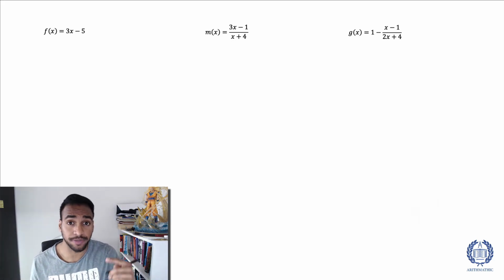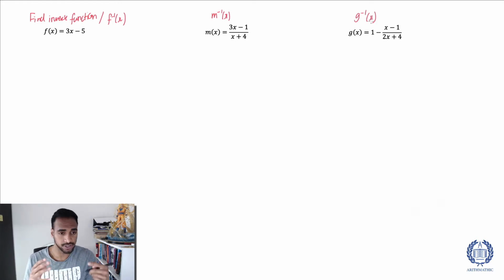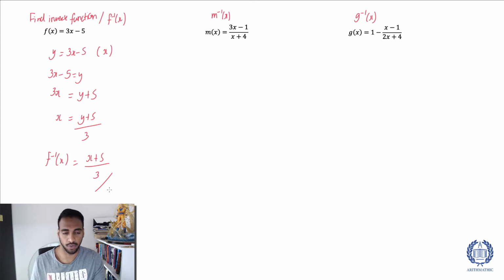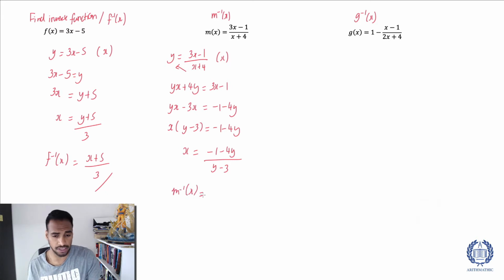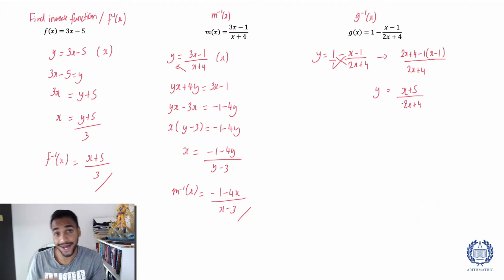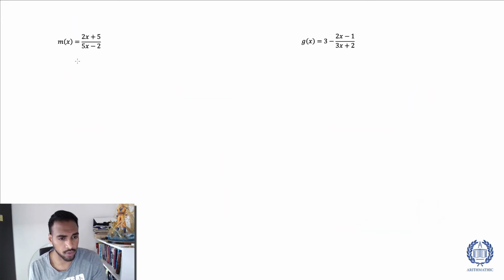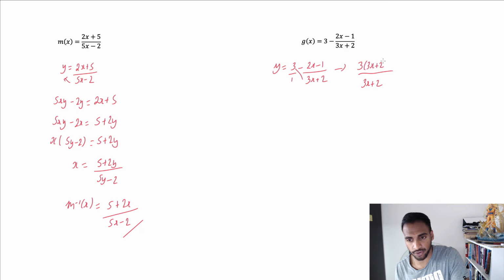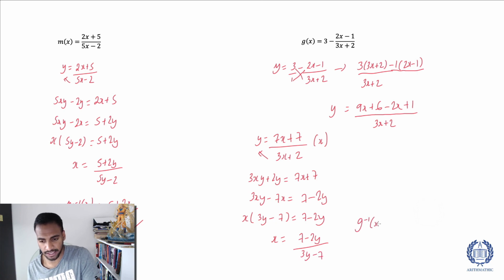Inverse Function | Grade 7 | GCSE Maths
Hey guys, in this video I will explain how to find the Inverse Function for the GCSE Maths 9-1 Exams. Note that functions is a broad topic and there will be other videos explaining those other topics. I did not want to make the video too long for you guys. These will be a staple for the GCSE Higher Maths Exams and will carry a lot of marks. If you have any questions do comment down and I will help you out.